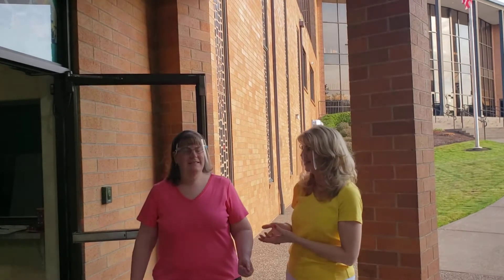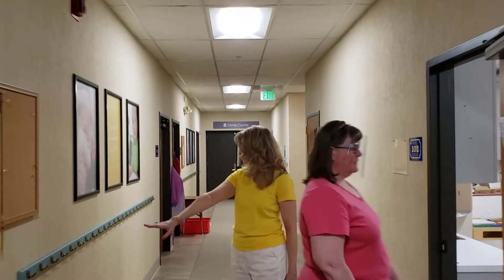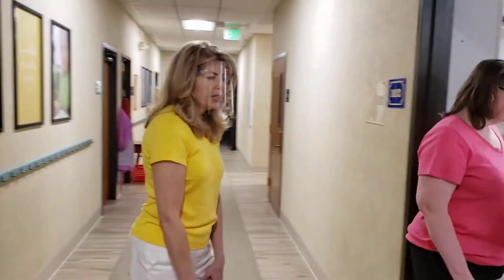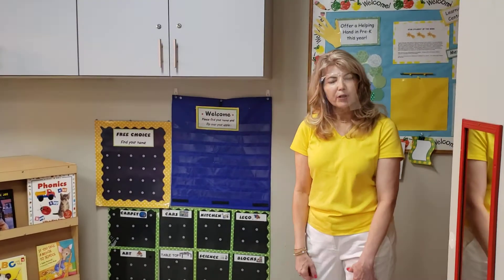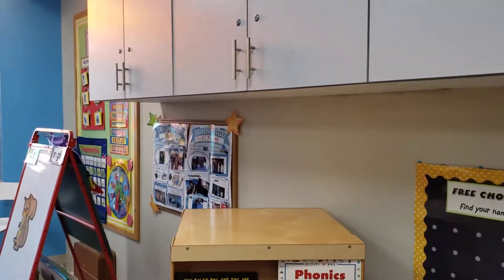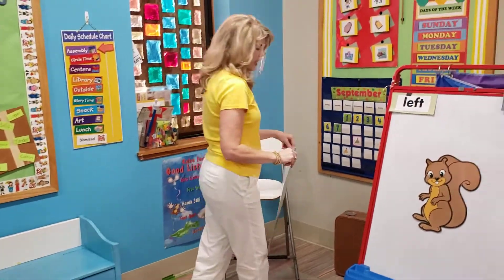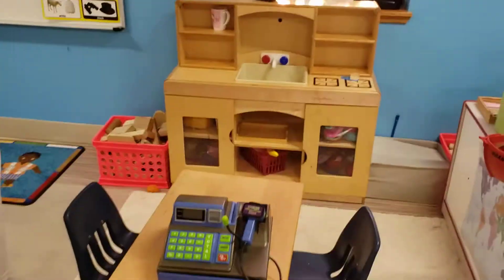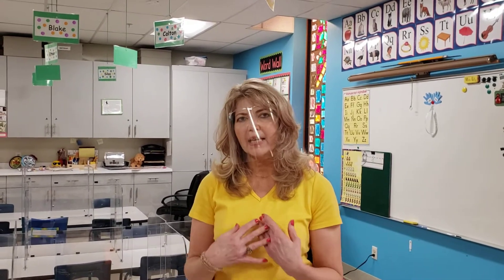Miss Kelly's "Meet Your Teacher and Classroom Preview" September 2020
Miss Kelly introduces herself and her teaching assistant, Miss Tiffany to their students and introduces them to their classroom.